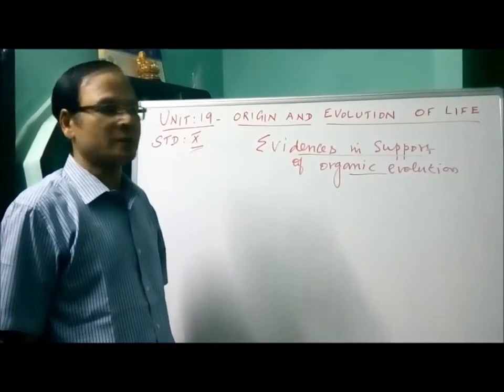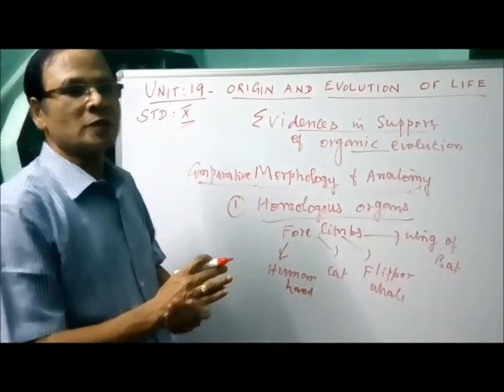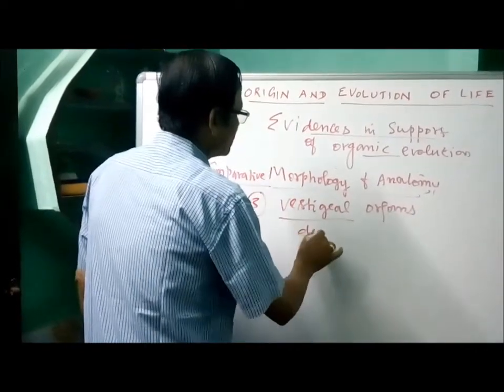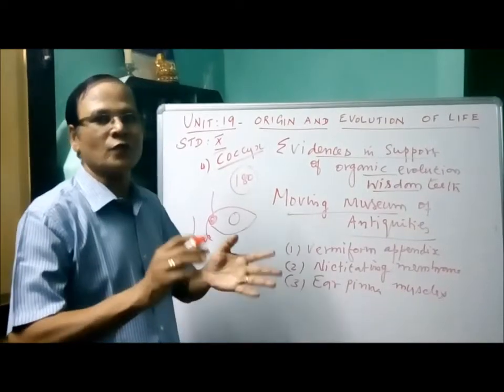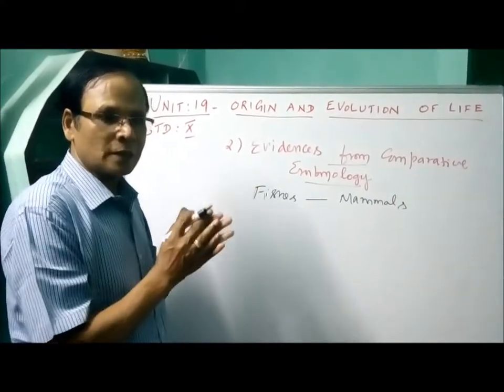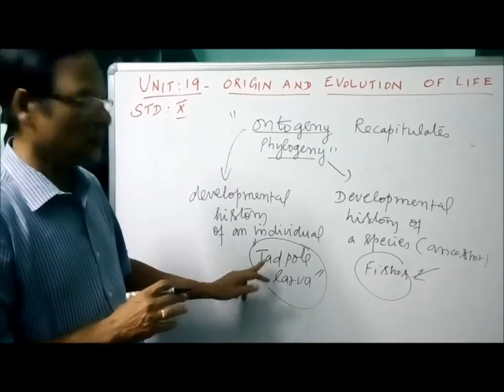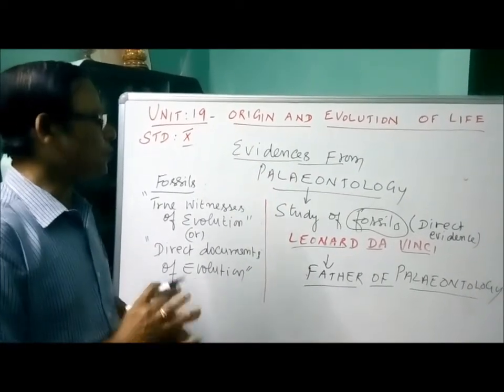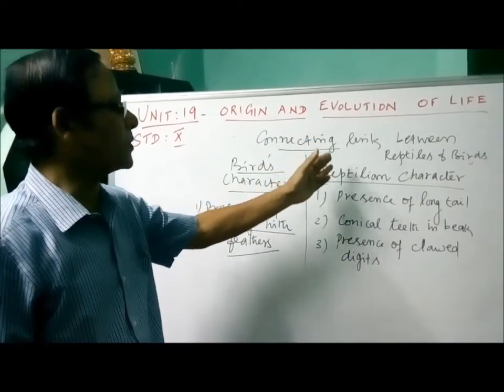X Bio Alpha Part I Chapter 19 Origin and Evolution of life Evidences of Evolution Video 2